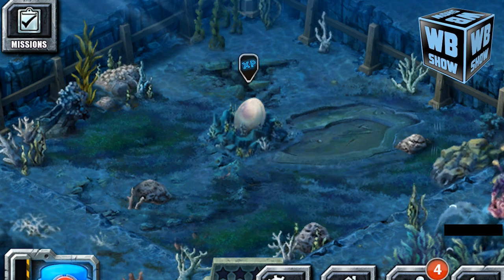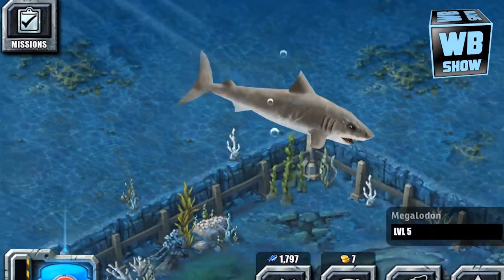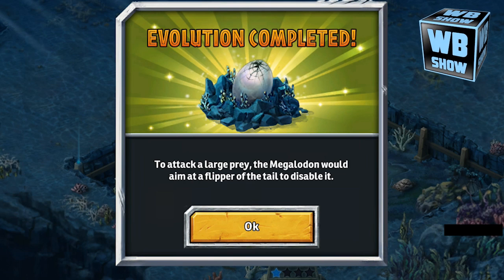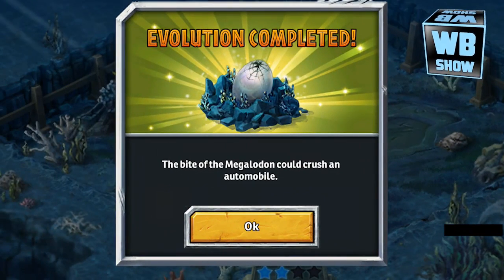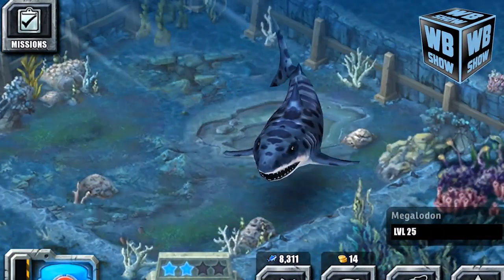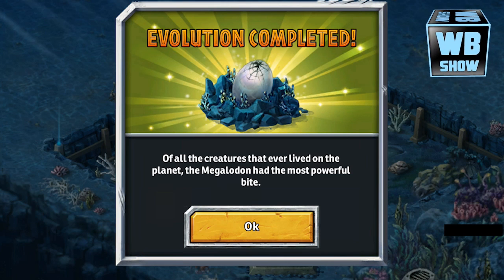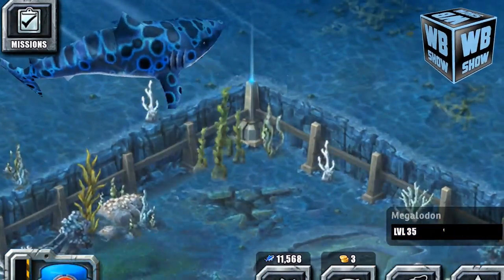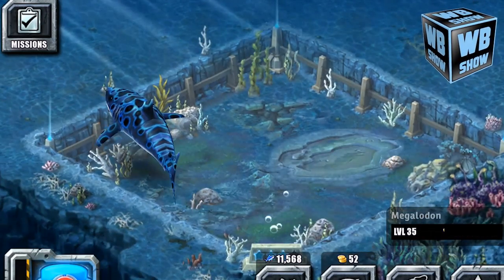Jurassic Park Builder - Megalodon [Aquatic Park] [Limited]